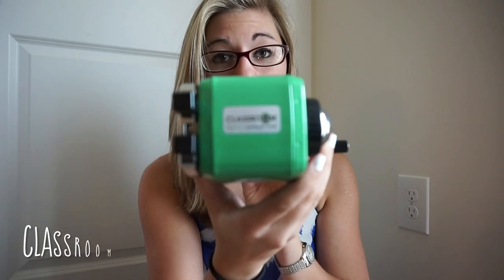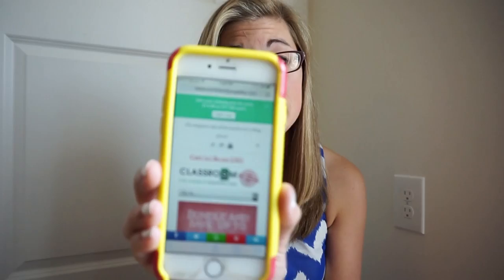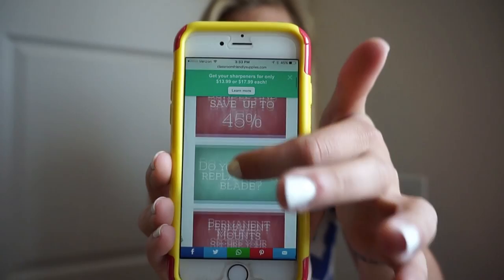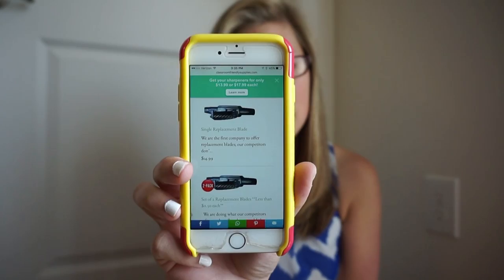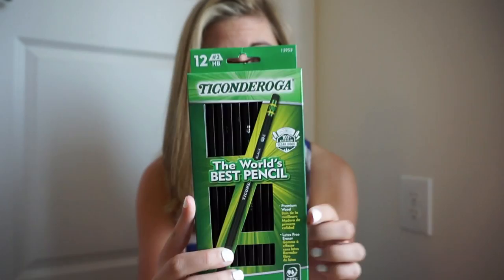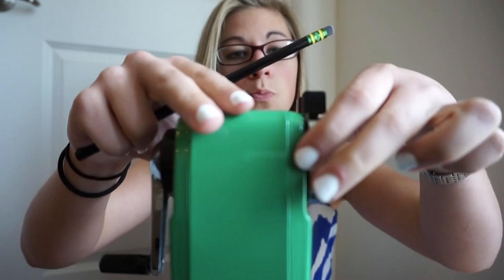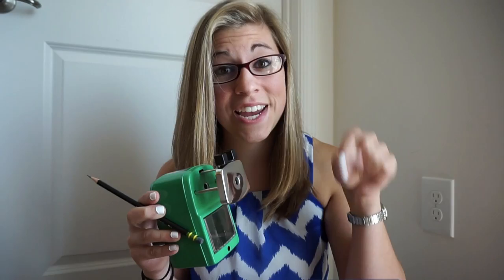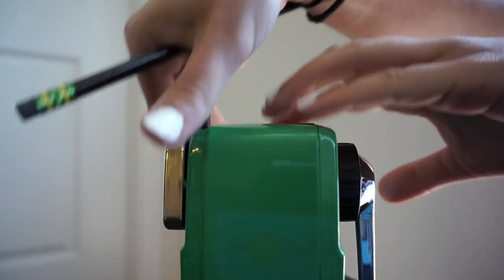The Best Pencil Sharpener EVER | That Teacher Life Ep 1